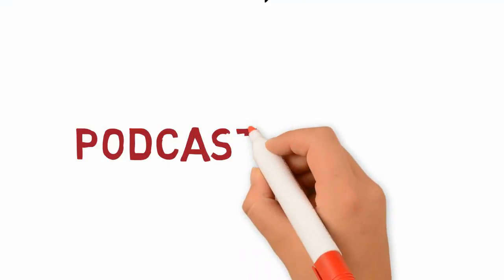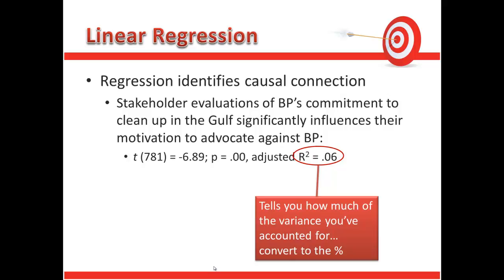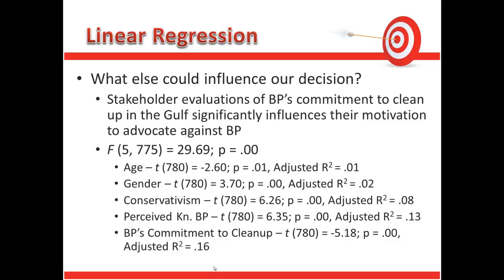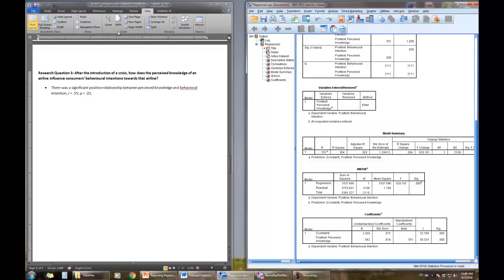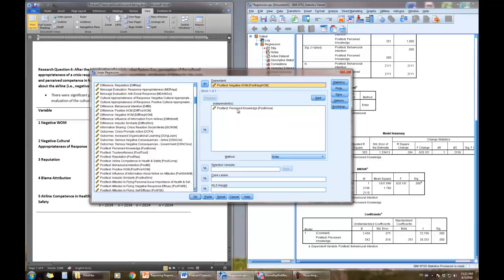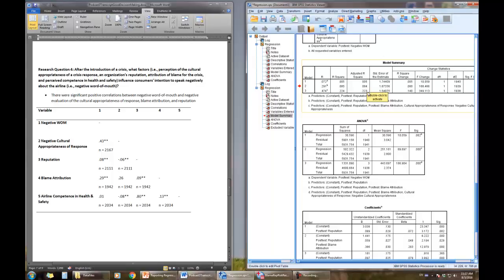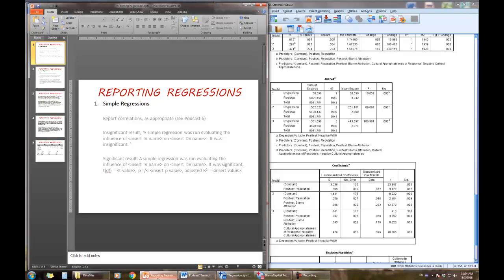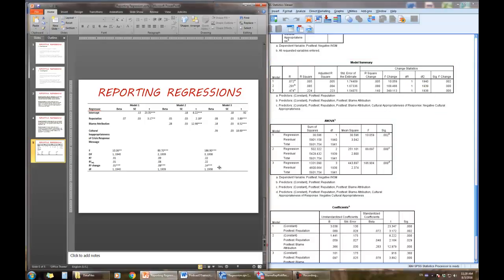Podcast 7 Running Regressions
We’re now getting into the business of analysing our data in this, our 7th and final podcast. In each of the test analysis podcasts, we’re going to focus on a single test.

As with the other podcasts, there are two assumptions that we have to make before we move forward. First, you’re already familiar with research methods – this podcast series isn’t about teaching you about what research methods are and how to approach research, you should already know that before you start watching these. Second, you have a data set that you’re trying to work with. The series is designed so that you watch some podcast material and then try it yourself…even pausing in a few places as you go.

So, let’s move into our seventh installment in our series running regressions. In this podcast, after a brief introduction to regression we’re going to get straight into the demonstration of how to run and interpret the tests, so you’ll need to make sure that your data file is set up correctly, that your factor analyses are run, and that you’ve completed your data analysis plan identifying which tests you need to use to analyse each of your research questions and/or hypotheses. If you don’t have all of these things accomplished, go back to one of the starter podcasts – 1 through 3. In addition, if you haven’t run your correlations yet, you need to go back and do that – take a look at podcast 6 on running correlations. In this one, we’re going to spend a little more time establishing the background on regressions before the demonstration because it will make it easier to understand how to run and report them.

Here’s what we’re going to be covering in this podcast.

Running Regressions
a. Background on regression
b. How to run them
c. How to interpret them
d. How to report them
e. Best practices
i. Use them to identify causal relationships
ii. Use them to identify amount of variance predicted
iii. Do your tables as you go